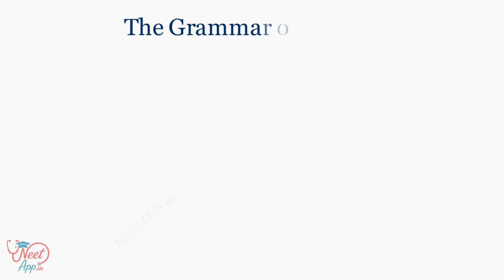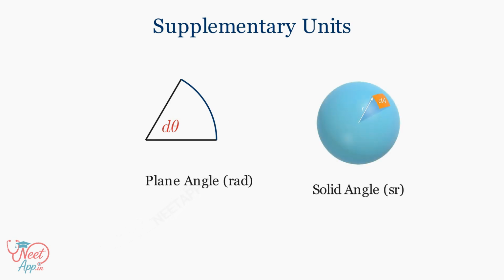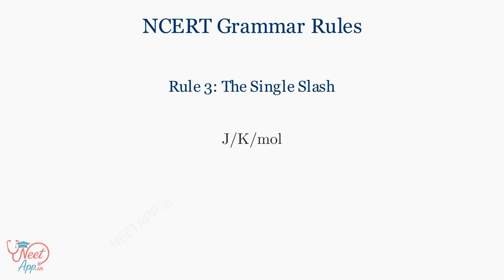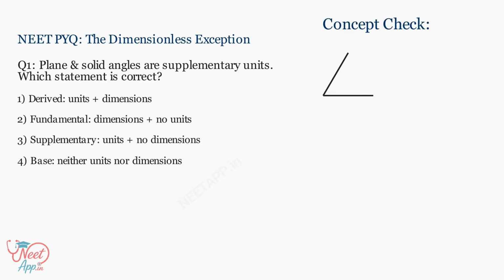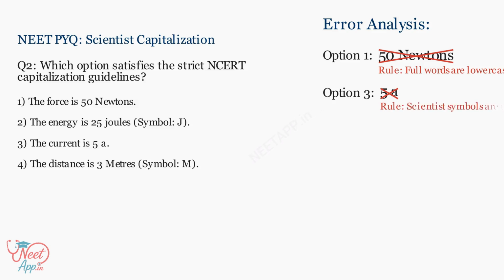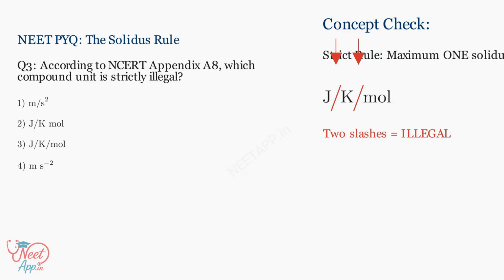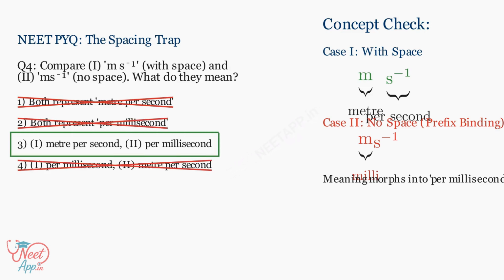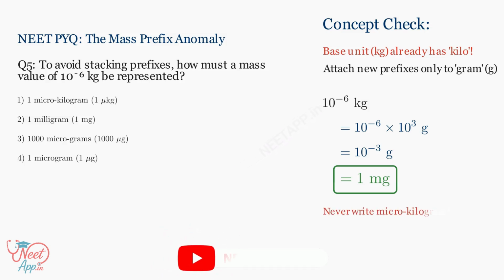Foundation of Units – Concepts + MCQs | Units & Measurements NCERT Physics 11 Chapter 1 | NEET/JEE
Welcome to the absolute foundation of Physics! 🚀 Before we can calculate the universe, we have to learn its language. In this video, we decode the "Grammar of Physics" straight from NCERT. We cover Fundamental vs. Derived Quantities, the evolution of the SI System, and the absolute most critical part: The 5 Strict NCERT Rules for writing SI Units.
NTA loves to use these exact rules to build Assertion-Reason traps. Stick around until the end as we solve 5 core NEET PYQs step-by-step using dynamic visual proofs!